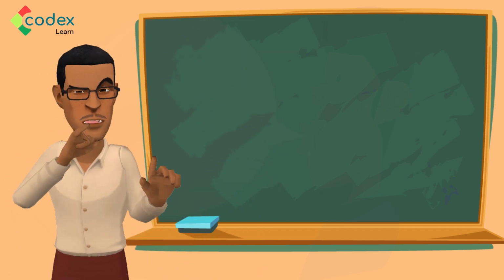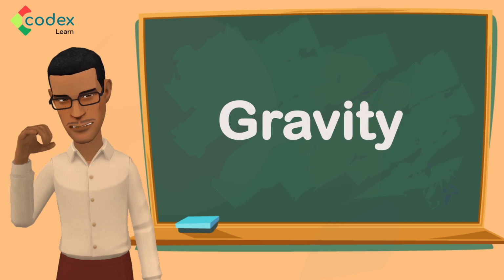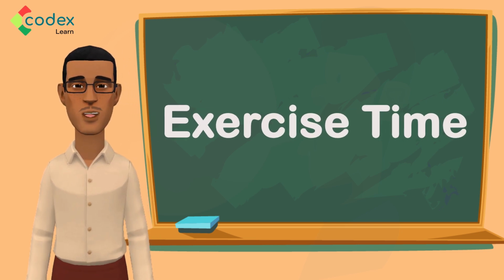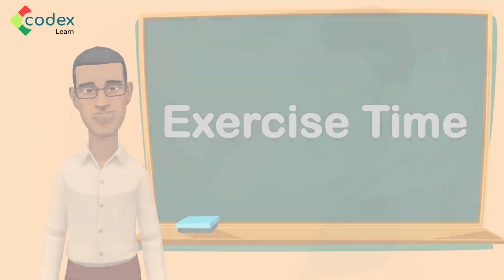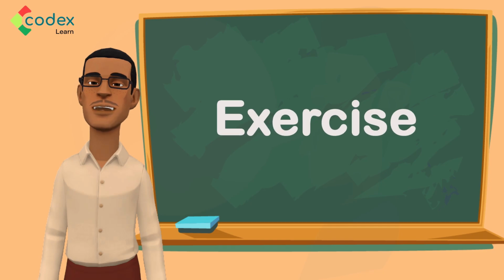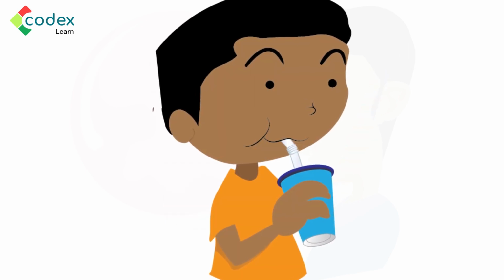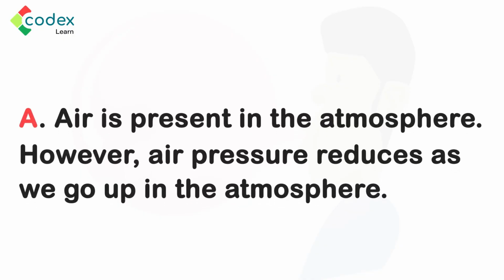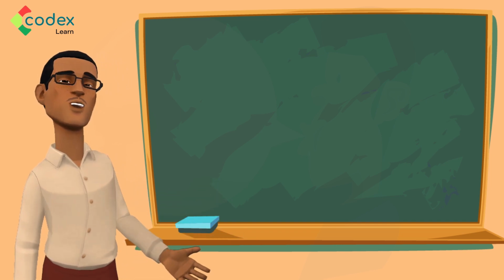The Magic of Air Pressure! | Floatation & Suction Explained for Kids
Have you ever wondered why a balloon rises into the air, why a suction cup sticks to a wall, or how a straw helps you drink your favourite juice? These everyday wonders are all connected to the amazing power of air pressure!

This video simplifies these concepts for young learners, explaining how air exerts pressure, how objects float, and how suction works in everyday life. Through fun demonstrations and real-world examples, learners will discover the invisible forces at work all around them.

This educational video is perfect for:
- Basic Science students
- Air pressure explained
- Floatation for kids
- Suction explained
- Physics for beginners
- STEM education
- Science experiments for children
- Online learning for students

Learners will learn:
- What air pressure is
- How air exerts force on objects
- What floatation means
- Why some objects float while others sink
- How suction works
- Everyday examples of air pressure, floatation, and suction
- The importance of air in our daily lives